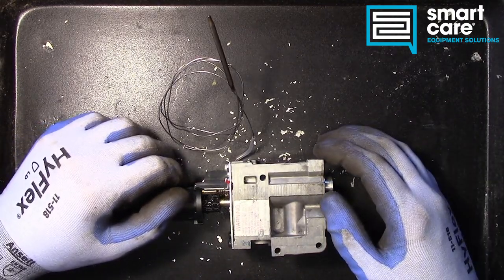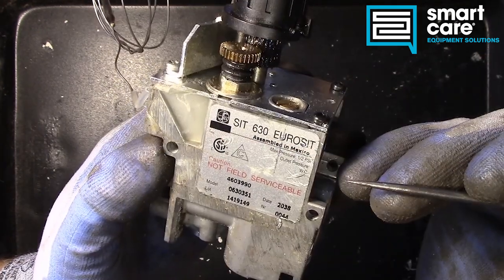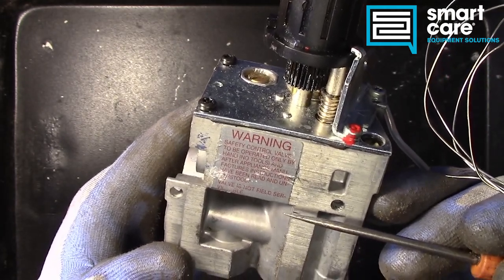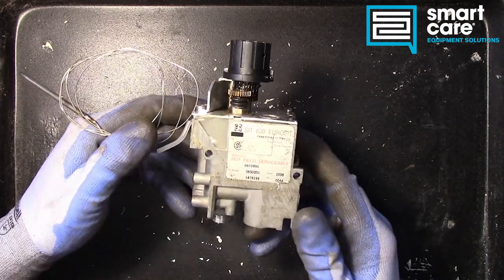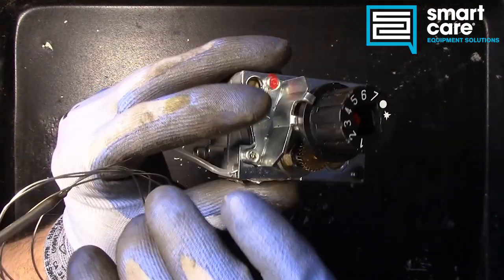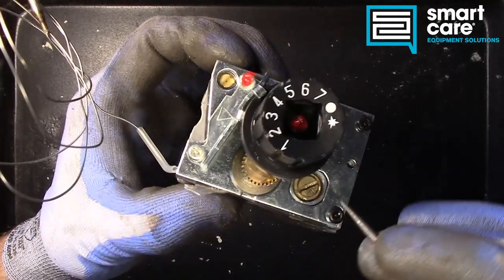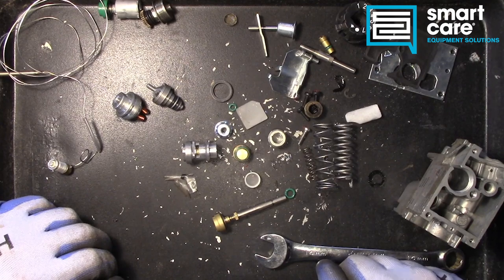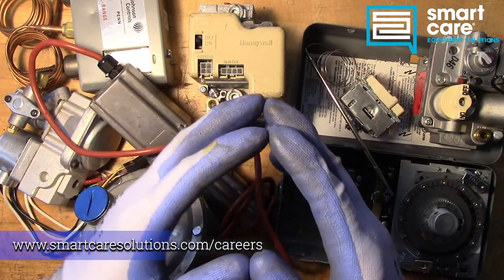Teardown Tuesday Episode 22: SIT Valve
Probably the most complex gas valve system I've ever opened up, this week we're taking a look inside a SIT valve found on some brands of commercial gas range.

this valve is complex and full of surprises making this the longest teardown I've posted yet. Check out the chapter headings if you want to jump around!

0:00 Introduction
5:00 Disassembly Begins
12:38 SURPRISE!
13:16 Disassembly Continues
18:13 Pilot Gas Electromagnet
19:32 Sequence of operation - Gas Flow
24:58 :Principles and concepts
27:38 Outro